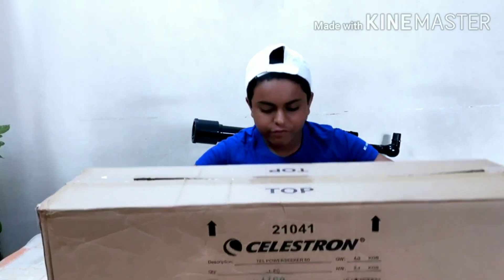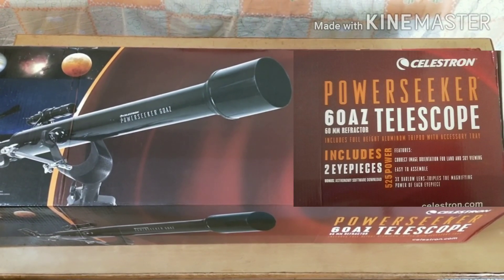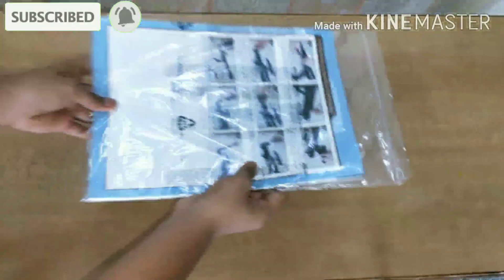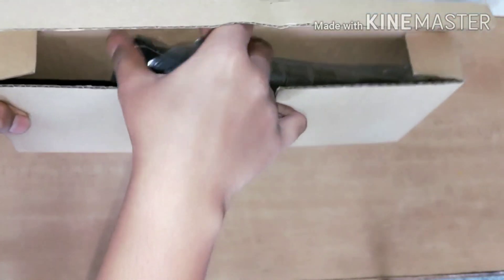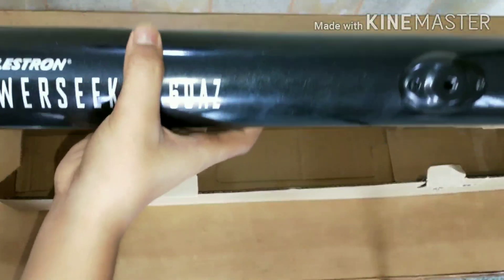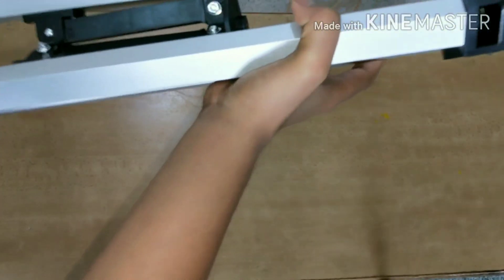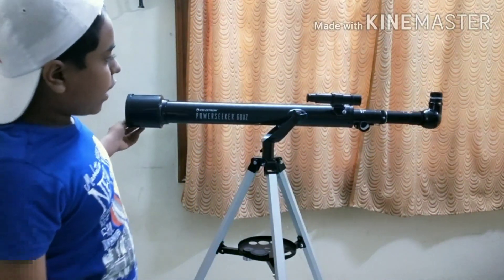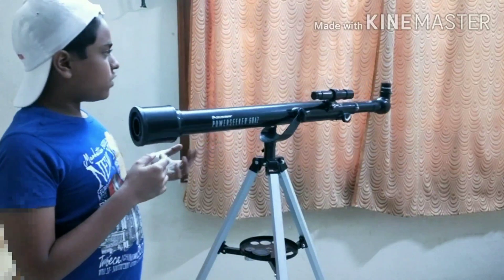Celestron PowerSeeker 60AZ Telescope /Unboxing/Setup guide/Review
00:00-00:38 Introduction
00:40-02:49 Specification
02:50-08:12 Unboxing
08:14-18:41 Setup and Review
18:42-19:10 Subscription